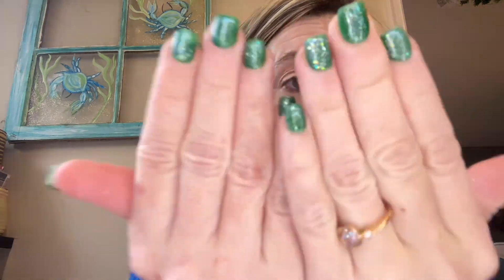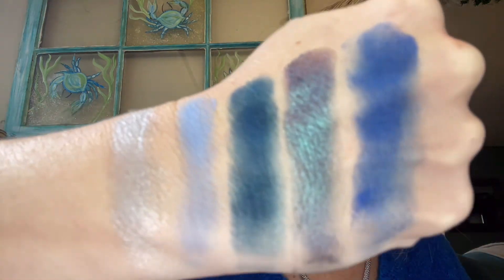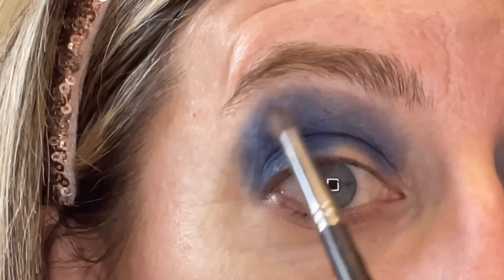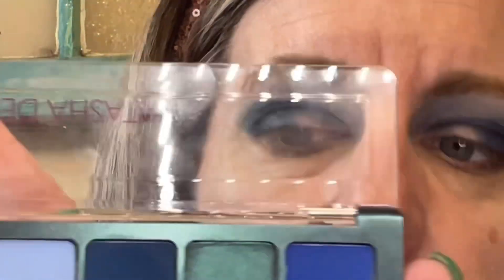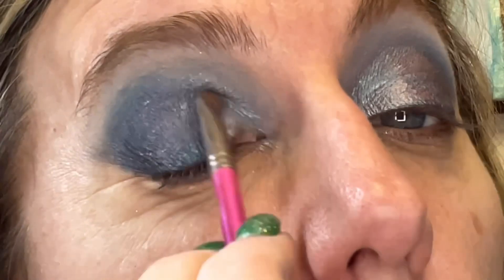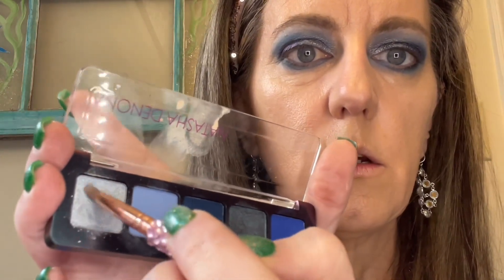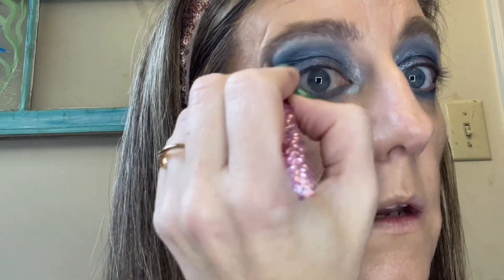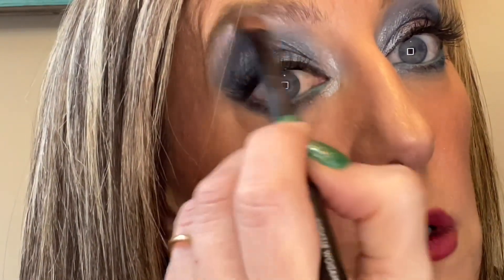Not so great for Blue eyes! Natasha denona triochrome mini!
So even though Natasha denona is one of my all time favorite brands I didn’t like this pallet. Even the duochrome wasn’t like the photos and while the formulation is good it just didn’t look good with my color blue eyes. So this one is a pass for me personally but it looks gorgeous on green and hazel eyes and even green may work better.

Code southernyankee